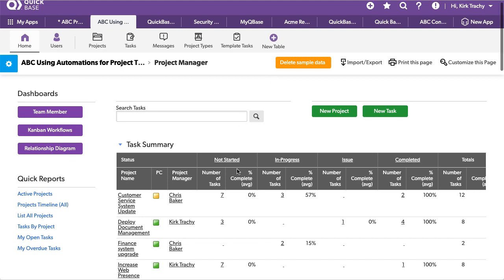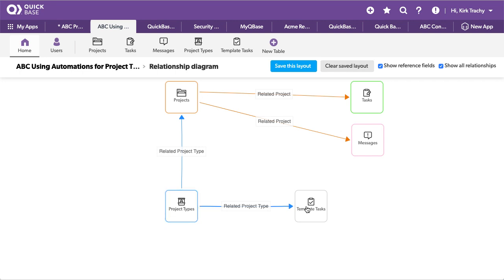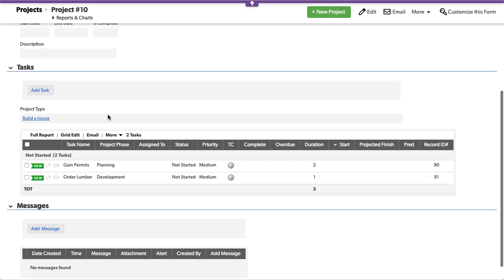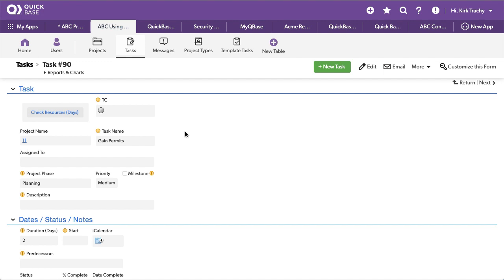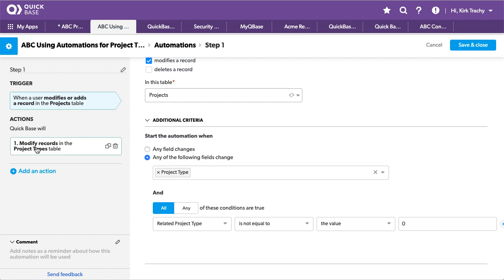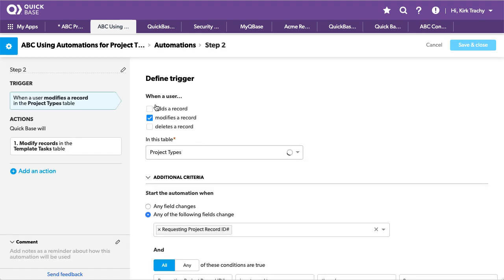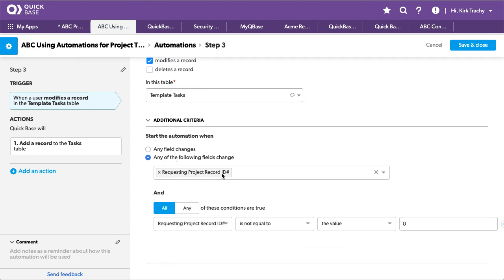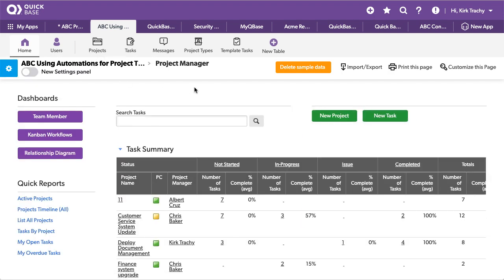Using QuickBase Automations to Create Project Templates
If you repeatedly are creating the same task workflow for your projects, you can use QuickBase Automations to simplify this process.  You can use Automations to create Task Templates.

At the present time if you copy a QuickBase application that has Automations within, you will find that the application copies but the Automations are wiped out so this video shows what these Automations look like so you can create them in your own Project Management application.

Should you also need predecessors to be templated, please refer to an app called, "ABC Project Manager Template Edition".  This app has detailed videos that address the predecessor copying.